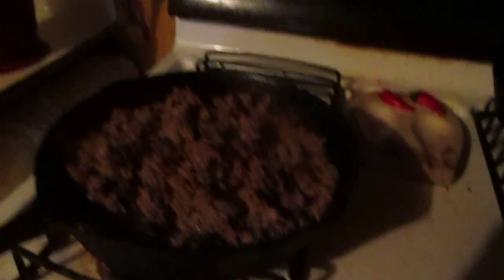Tonight Dinner Homemade Chile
It was good